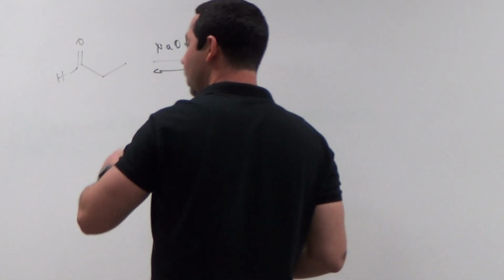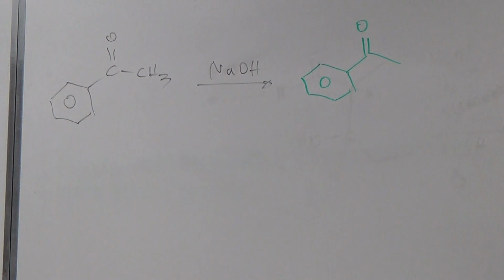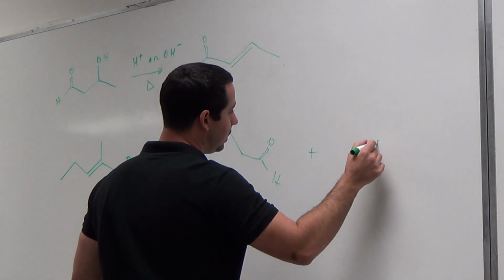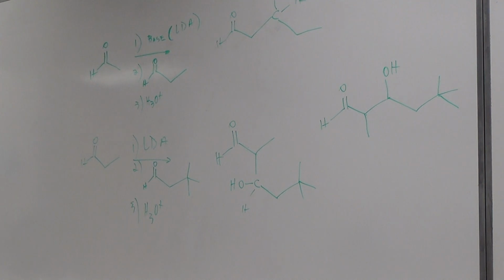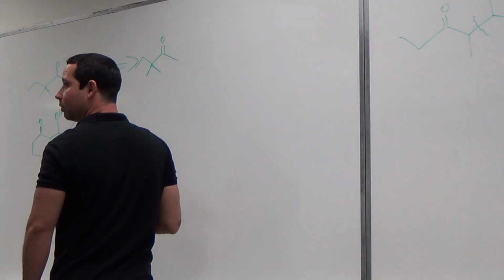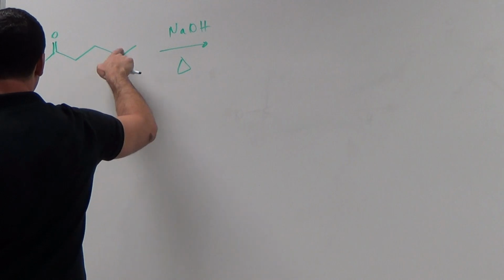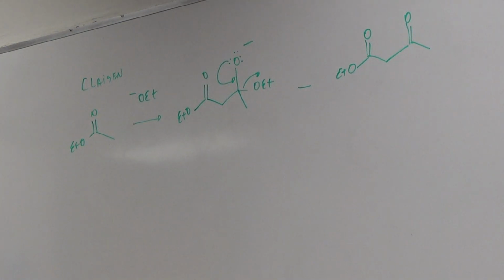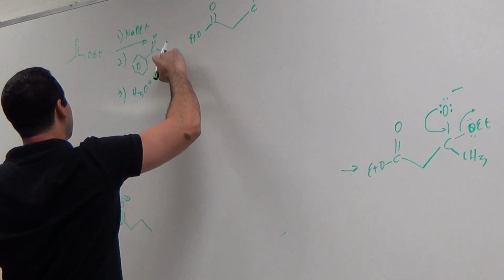Enols and Enolates part 4